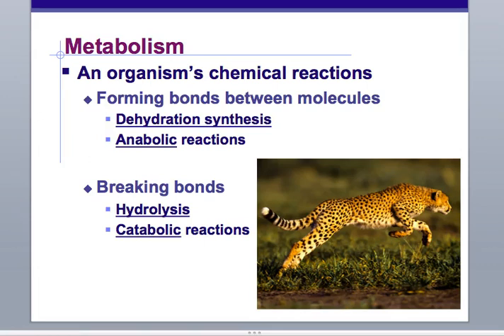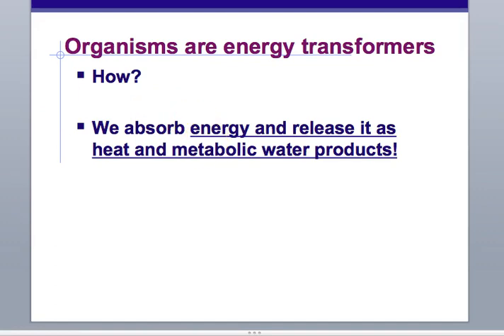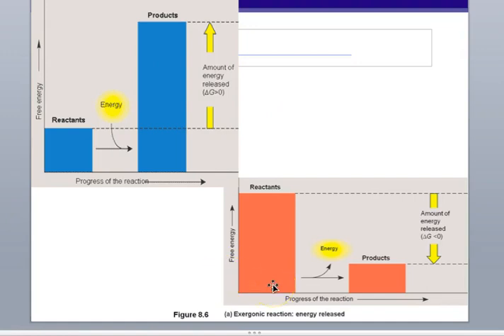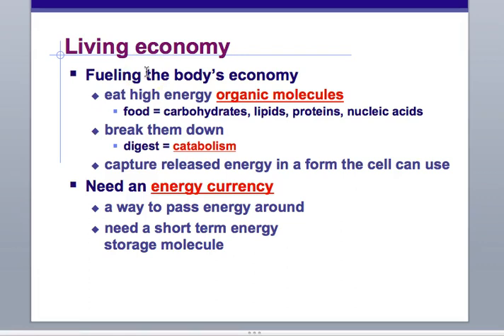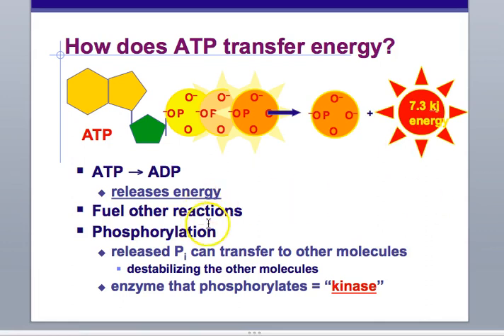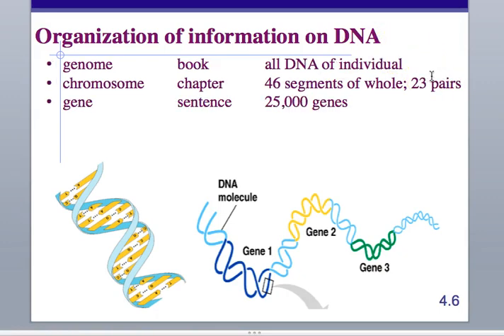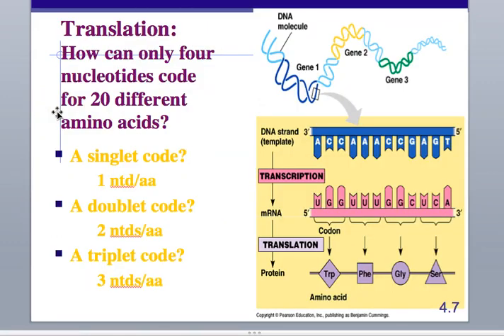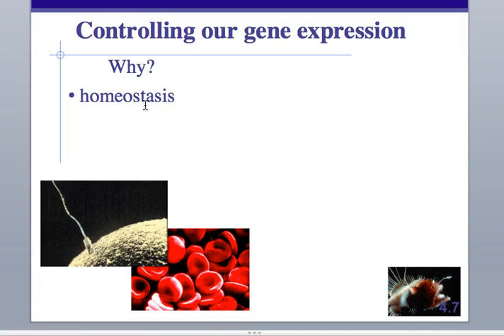Module 4: Cellular respiration and gene expression